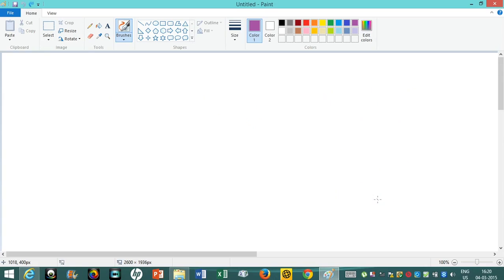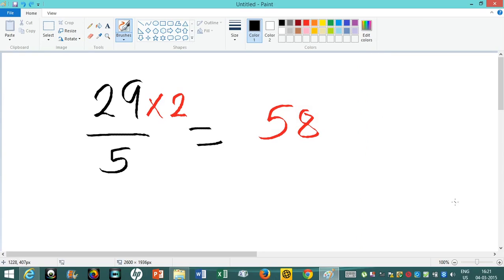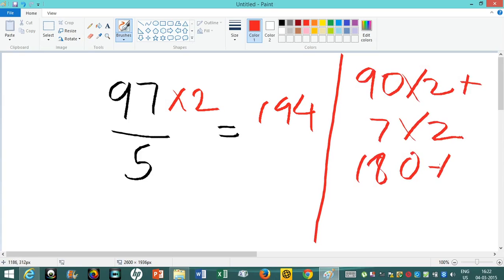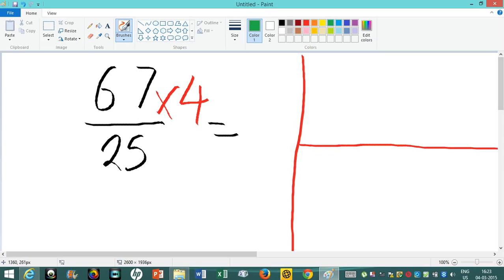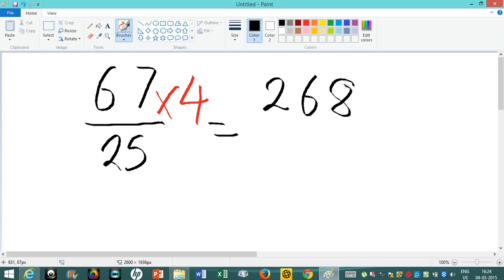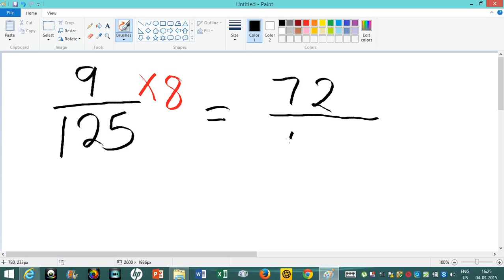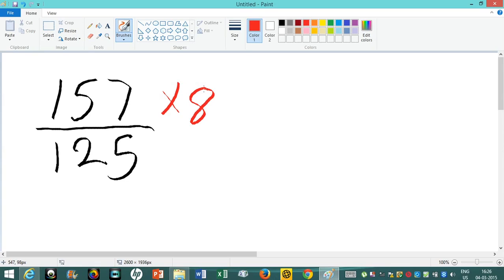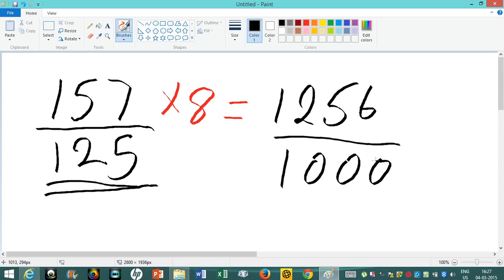FAST DIVISION TRICK.................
For Exclusive Video Games content , visit my video game website

Also visit my video game exclusive website

sathya.keerthi.3

(links given above)

Last , but not the least
THANX FOR WATCHING! Also Download m y App From the App Store